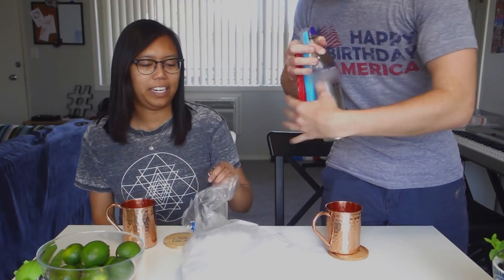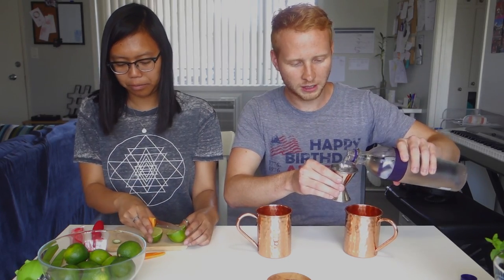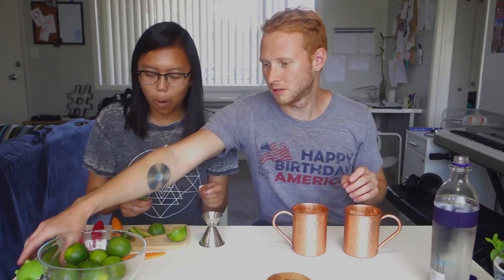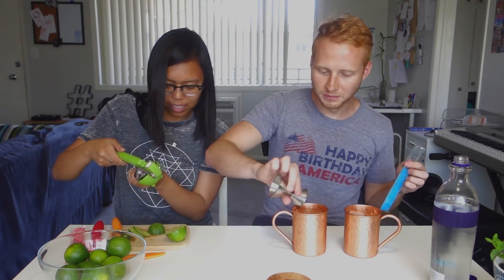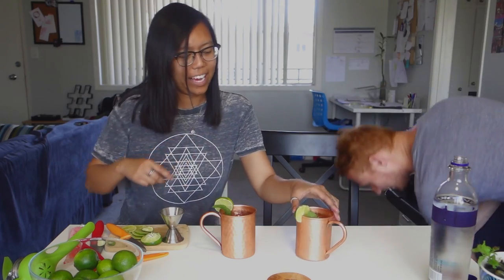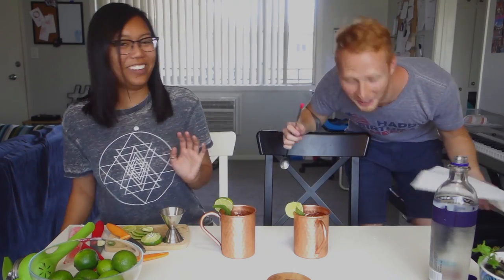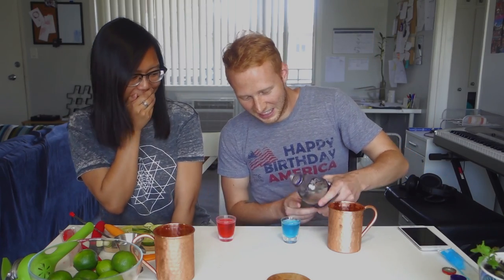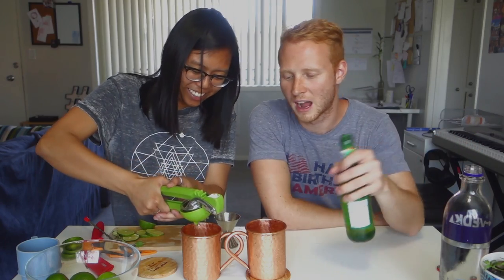Two Idiots Try To Make A Moscow Mule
Go here to get the mugs!
My friend Lizzy and I (attempt) to make moscow mules!